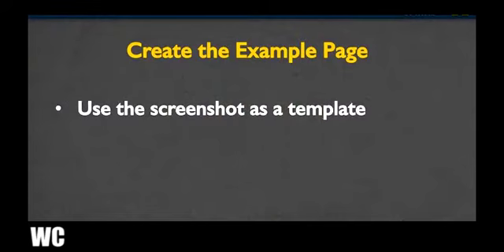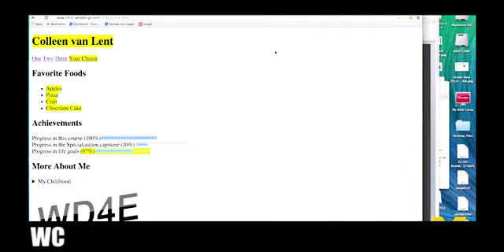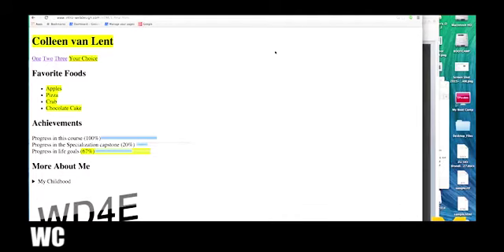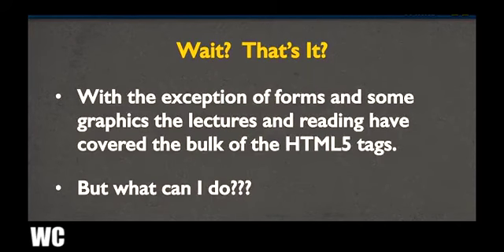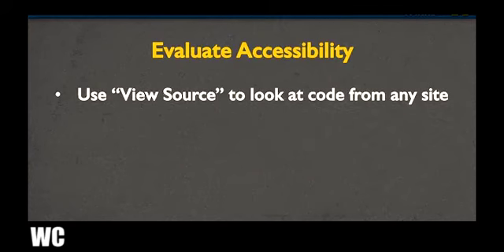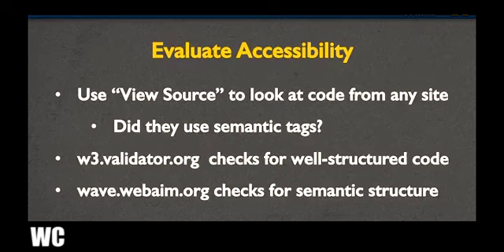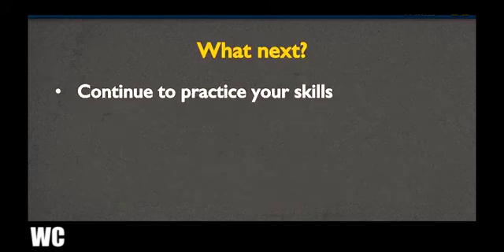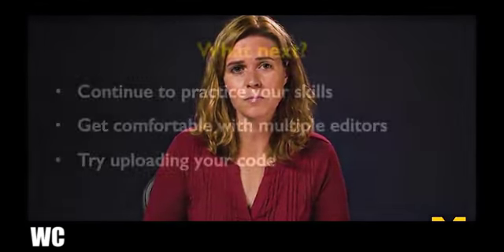html 5 overview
Hi viewers,this is the next video in series of html5 by Michigan university. This is an over view of Complete HTML5 and a project to understand.